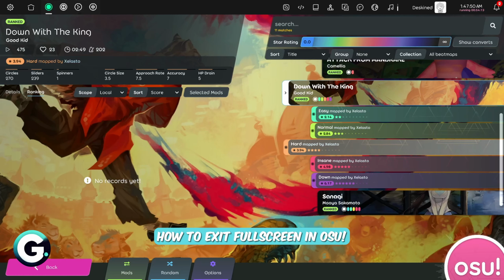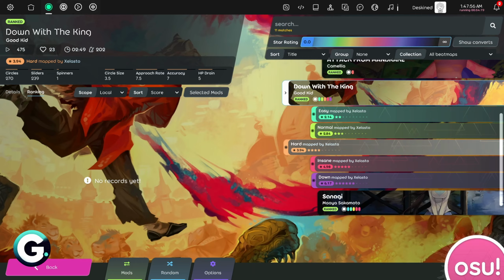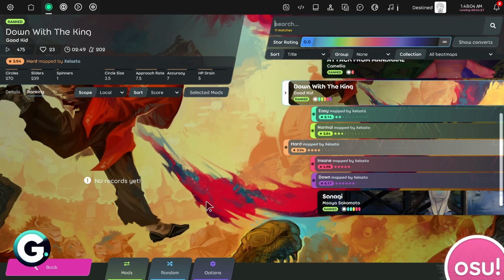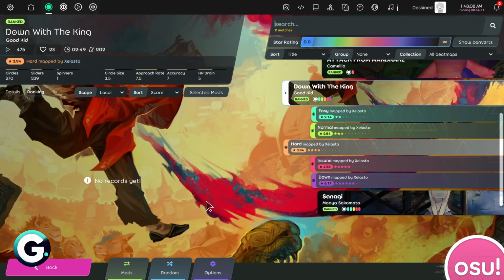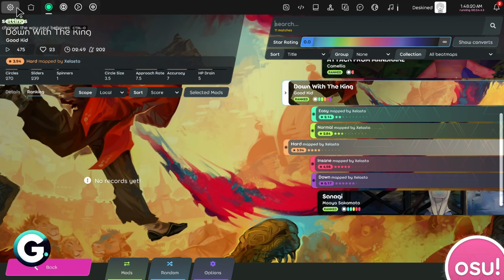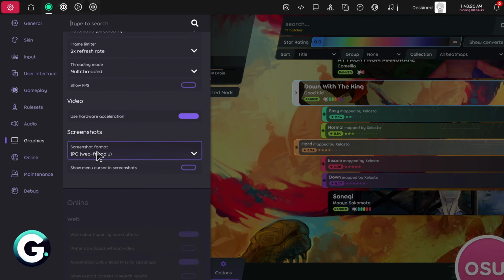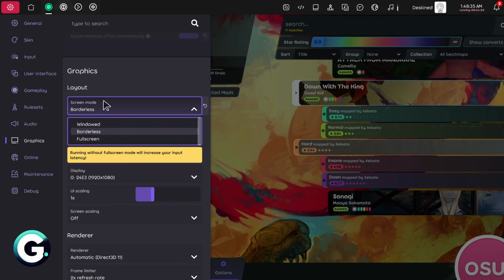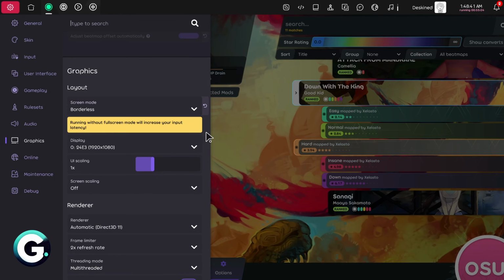How To EXIT Full Screen In OSU (EASY) 2026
How To EXIT Full Screen In OSU (EASY) 2026 shows how to easily exit full screen mode in OSU using keyboard shortcuts and settings. In this video, you will learn two effective methods to switch between full screen, window mode, and borderless. Mastering this will enhance your gameplay experience.

⏱️ Timestamps:
0:00 Intro
0:30 Exit Full Screen Method 1
1:05 Exit Full Screen Method 2